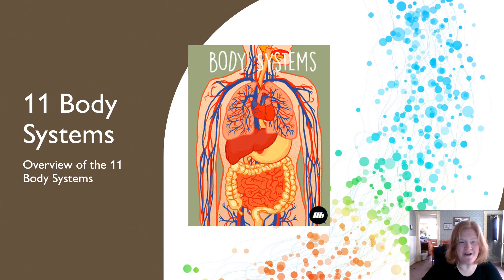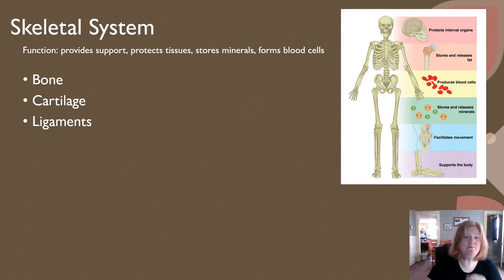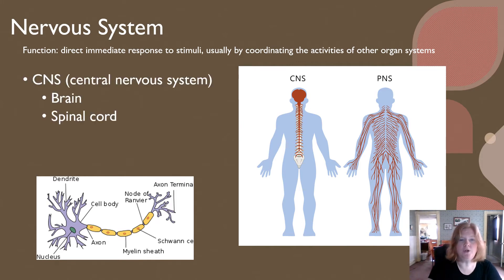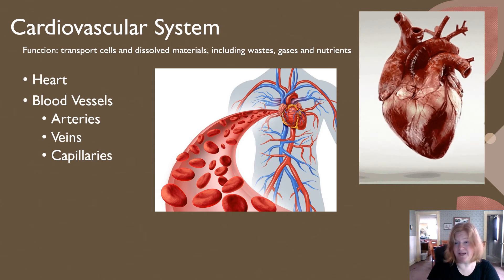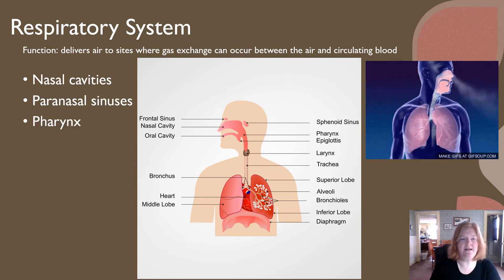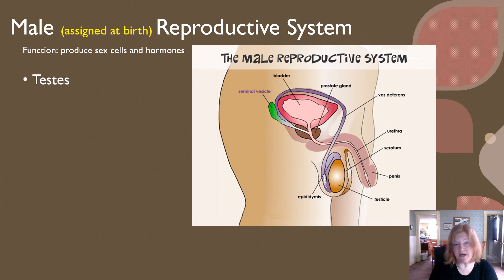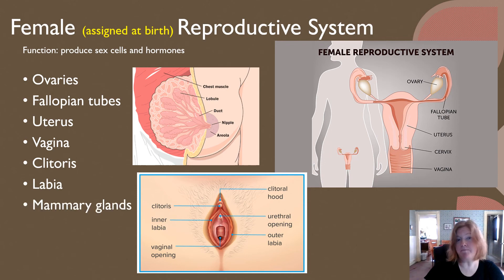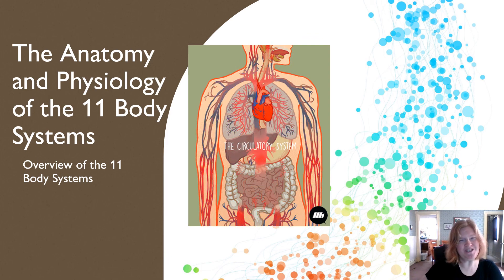Human Body Systems (overview of the parts and functions of the 11 human body systems)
This video provides an overview of the 11 human body systems: nervous, endocrine, skeletal, muscular, lymphoid (immune), cardiovascular, respiratory, urinary, reproductive, digestive and integumentary. The content focuses on parts and functions of each system.